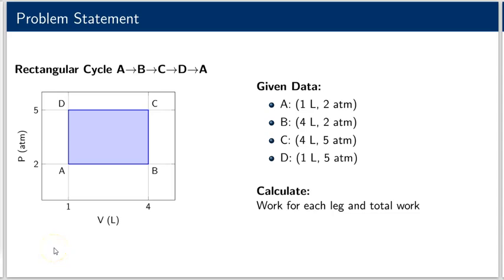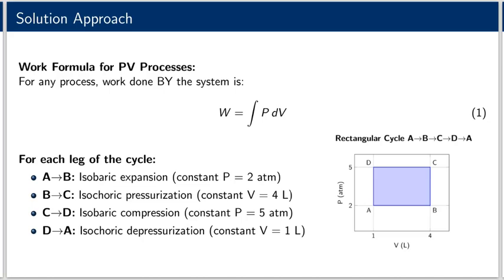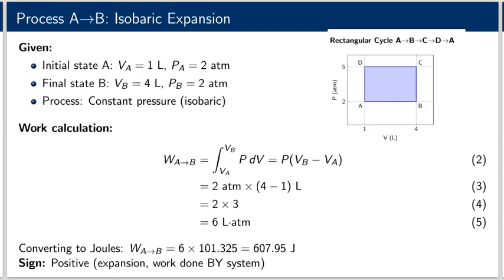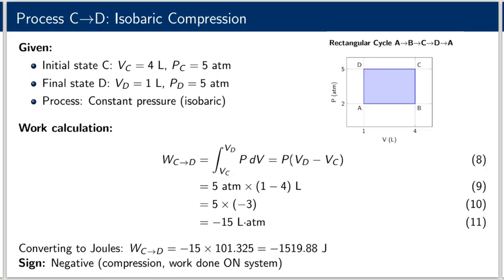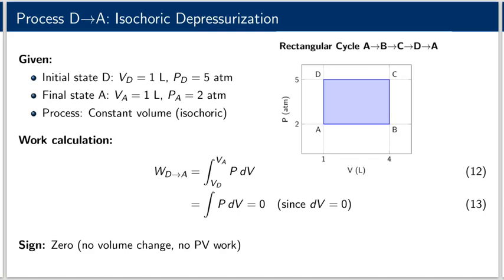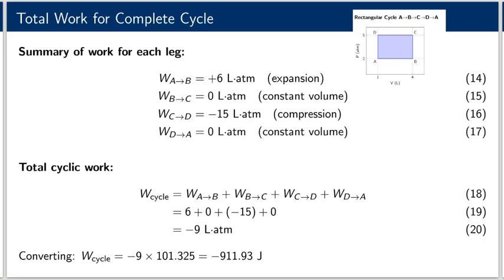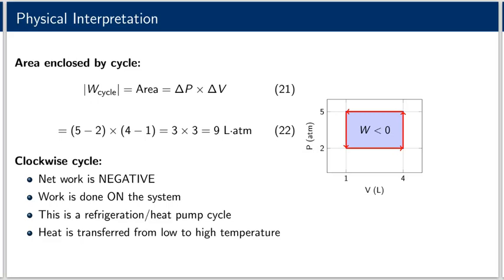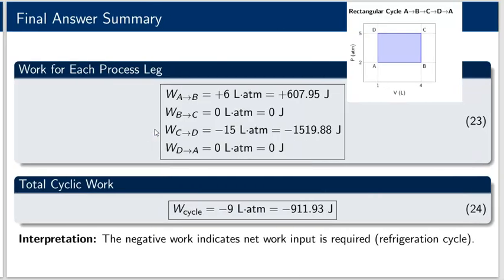Work Calculation in a Cyclic Process | Rectangular P-V Diagram | Thermodynamics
In this video, we solve a cyclic process problem using a rectangular pressure–volume (P-V) diagram and calculate the work done in each process step by step.

The cycle includes:

Isobaric expansion (A to B)
Isochoric pressurization (B to C)
Isobaric compression (C to D)
Isochoric depressurization (D to A)

Work is calculated using the basic pressure–volume concept, and the final result is also verified using the area enclosed by the P-V diagram.

This video is very useful for:
Thermodynamics fundamentals
GATE exam preparation
Understanding positive and negative work

Key takeaway:
Net cyclic work equals the area of the cycle
Clockwise cycle means work is done on the system